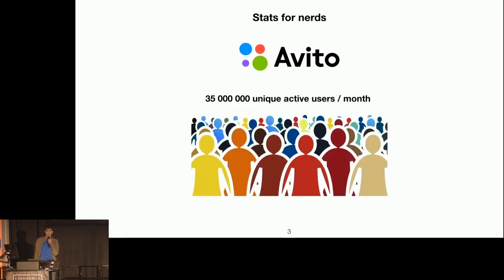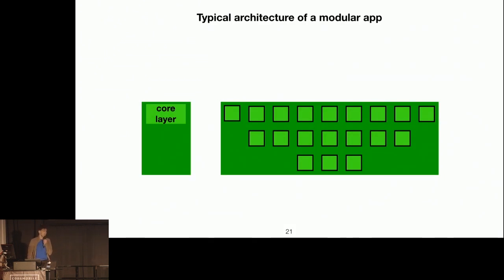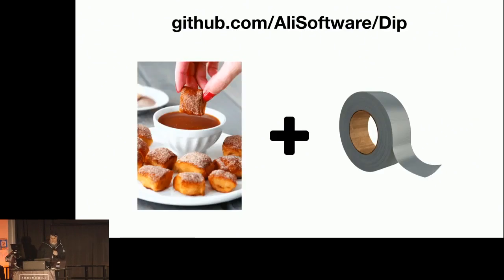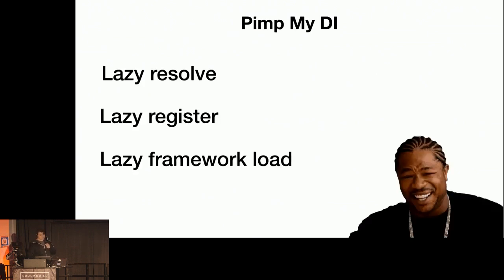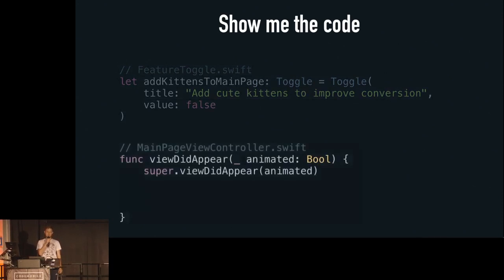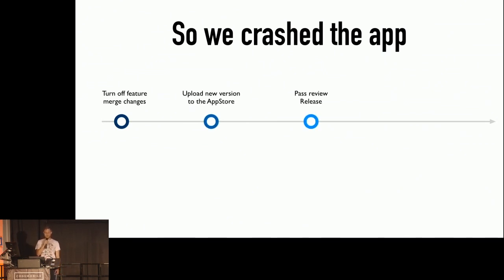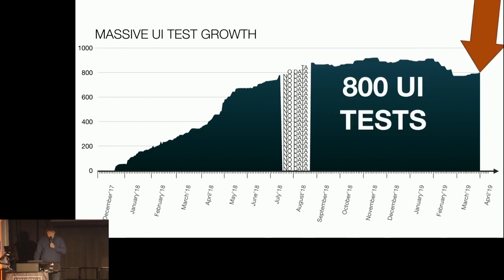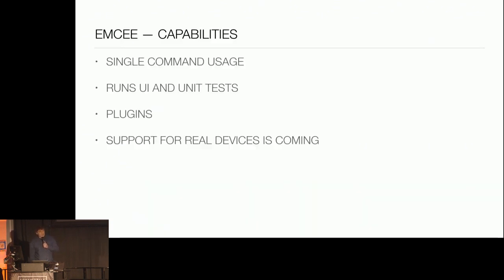Avito Talks at CodeMobile 2019 | Timur Yusipov, Vadim Smal, Vladimir Ignatov, Vlad Alexeev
00:03 — Timur Yusipov, Performance Team Lead at Avito, — on reducing app start time

06:00 — Vadim Smal, senior engineer at Avito, — on dependency injection

11:07 — Vladimir Ignatov, senior engineer at Avito, — on feature toggles

15:50 — Vlad Alexeev, lead engineer at Avito, — on UI testing